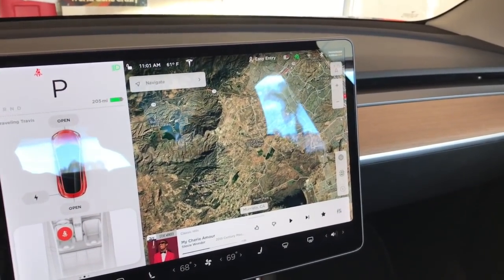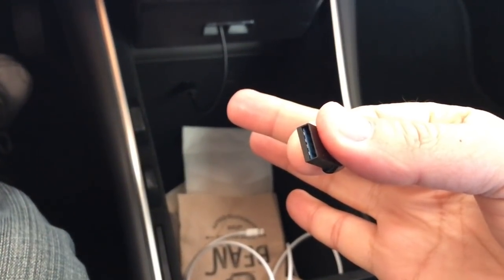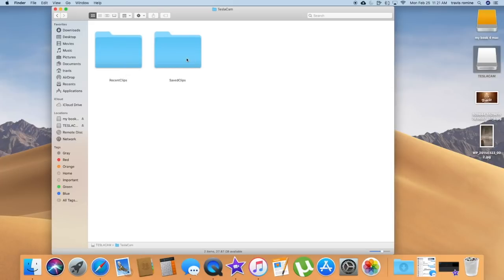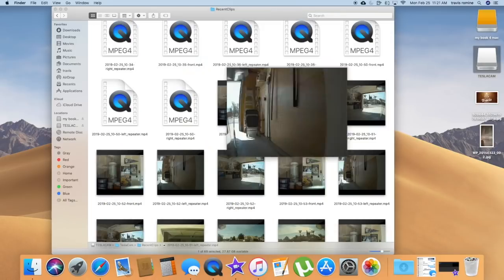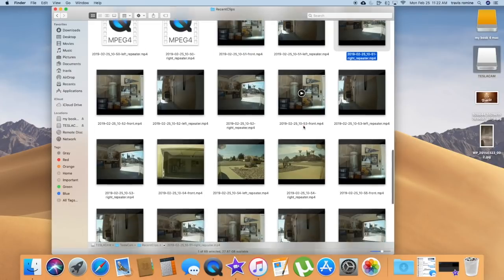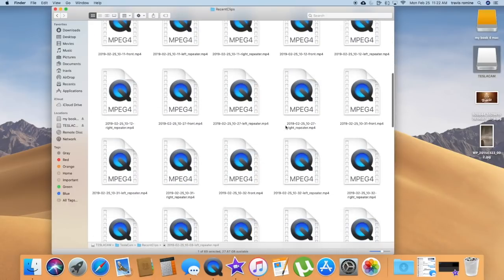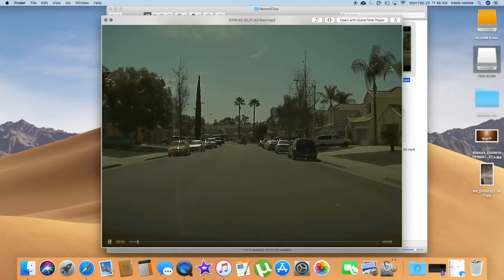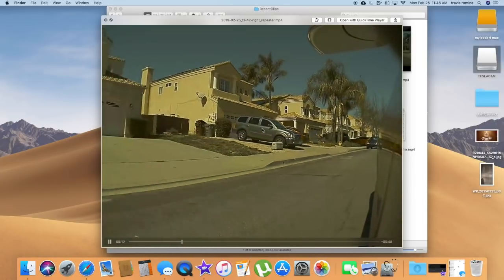Tesla dashcam video and file system on 2019.5.4 update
Viewing tesla dashcam and side camera footage and accessing usb drive.